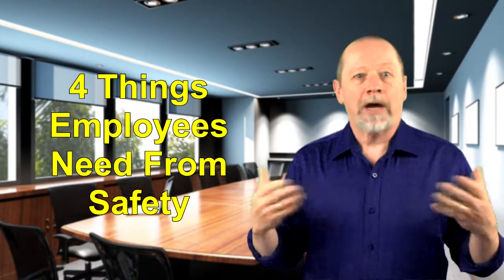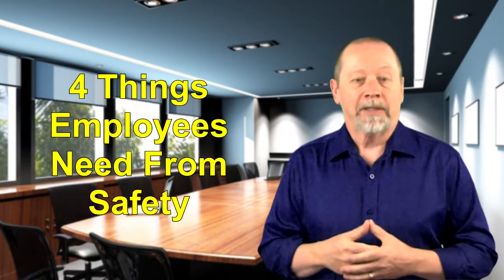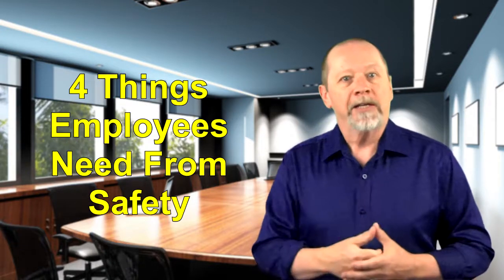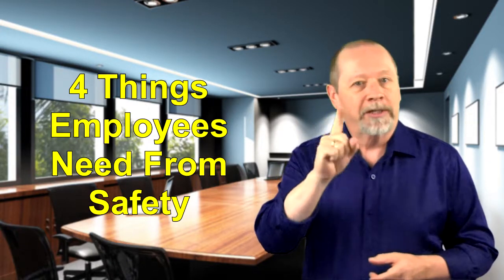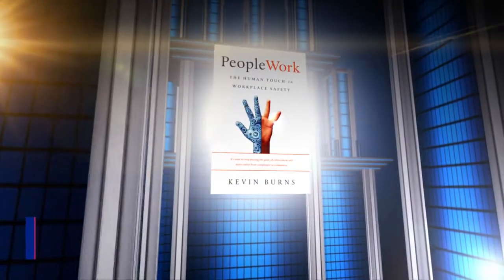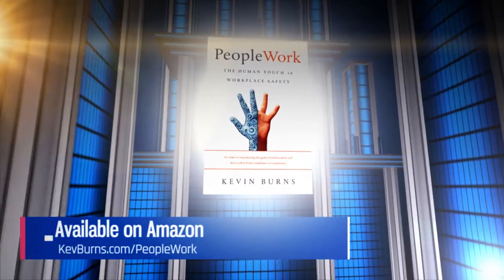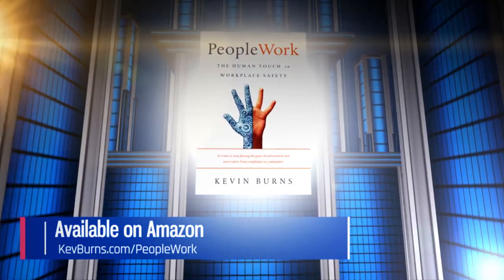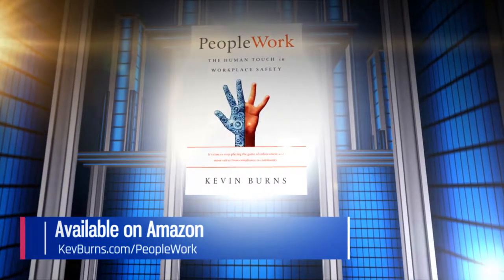4 Essential Needs of Employees for a Safe Workplace. PeopleWork by Kevin Burns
Data is not how you build a safety culture. Leadership is. On this episode, 4 things that employees need most from safety.

For many more strategies and tools, take the FREE 40-minute lesson of Kevin's course "Safety Communications & Coaching for Supervisors" at KevBurns Learning – online courses to help you energize safety, build teamwork, and get employee buy-in.